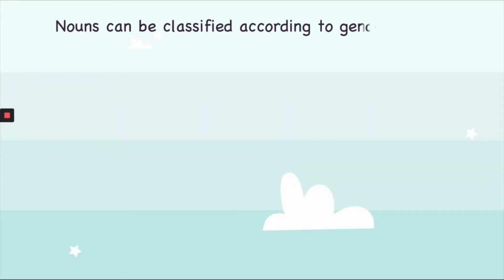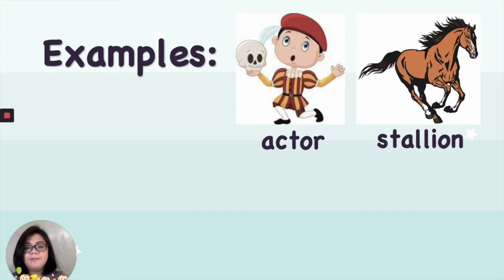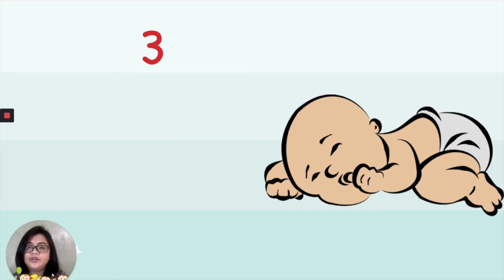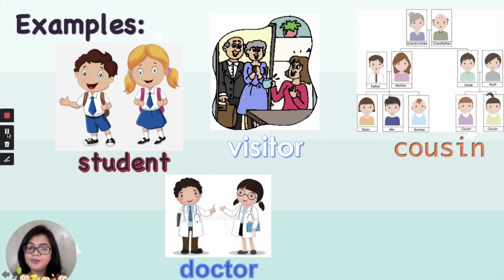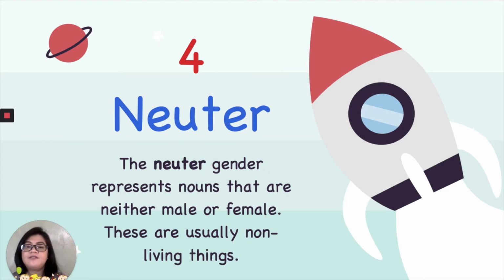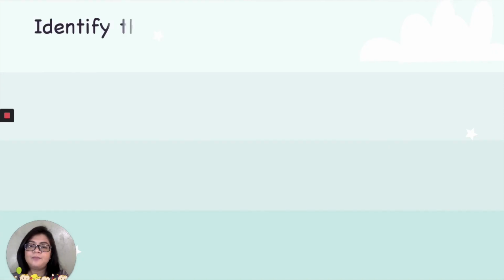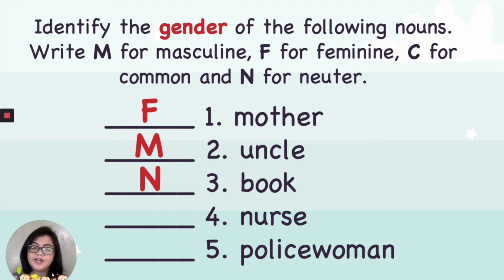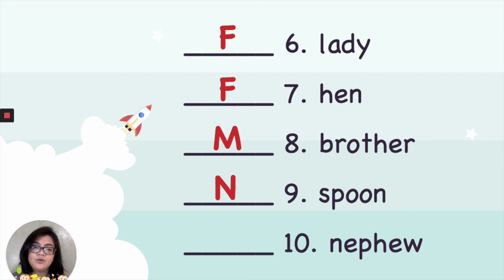Identifying Gender of Nouns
In this lesson, your kids will be able to identify the different gender of nouns. They will be able to differentiate and sort. nouns according to their gender. This is also an important lesson for children as it is connected to the use of pronouns that they will learn later on.

Check out the link above and browse the pages, you can also screenshot na worksheet and then let your child answer using his or her tablet to minimize printing cost!